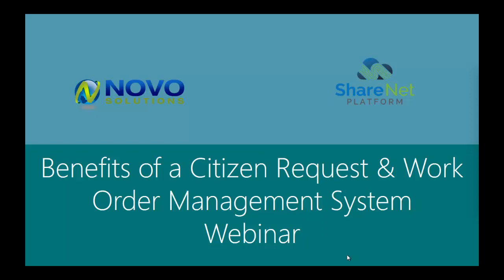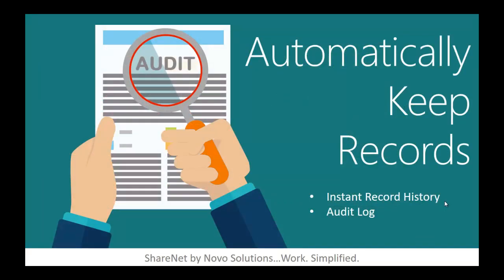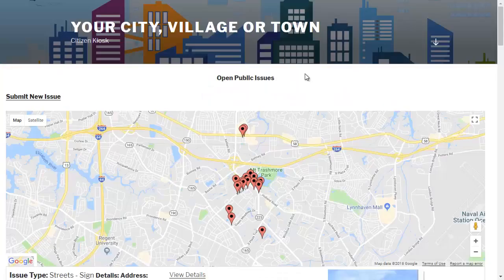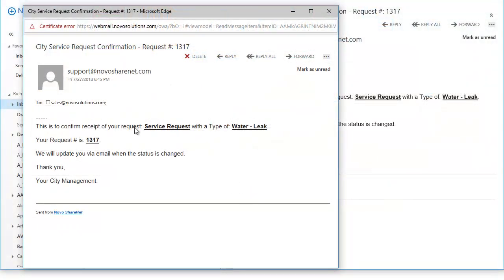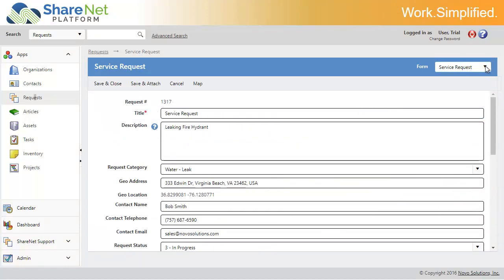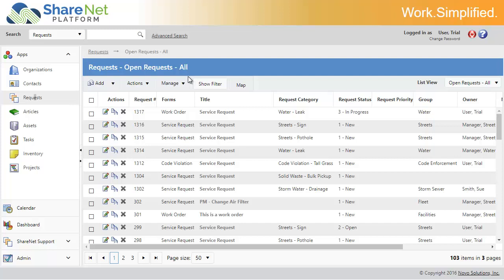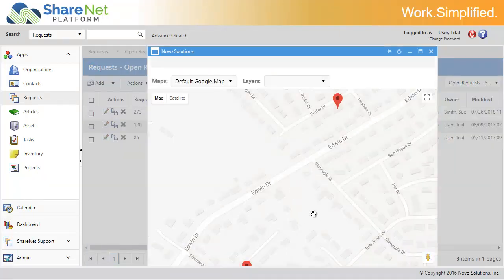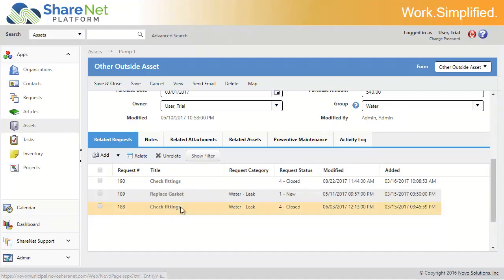Municipal Software - Benefits of a Citizen Request & Work Order System - Webinar - OLD Version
A Webinar that covers the benefits of a Citizen Request (CRM) & Work Order Management solution.  It also includes a demo of the full Novo ShareNet Municipal Software solution.
Note: This is an older version of the software but the concepts still apply.